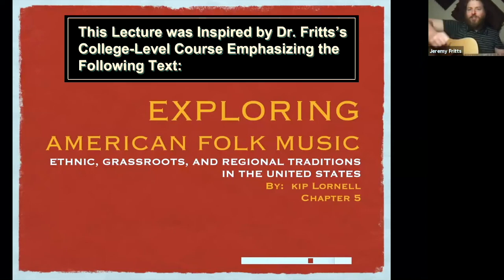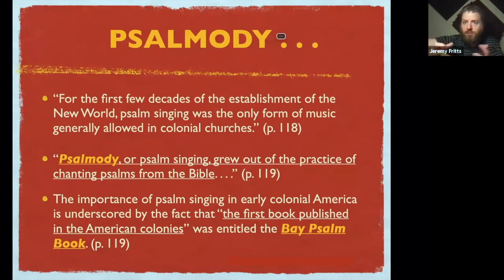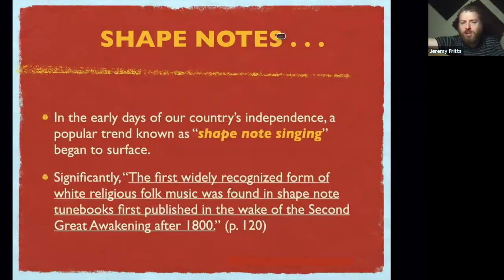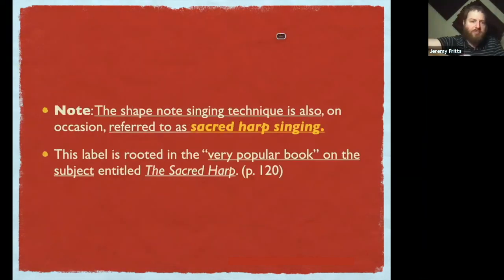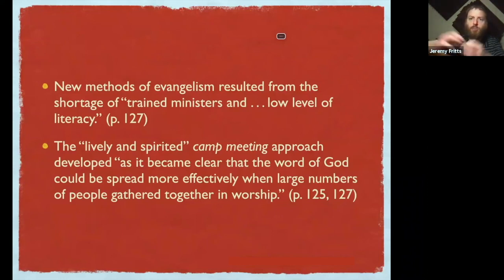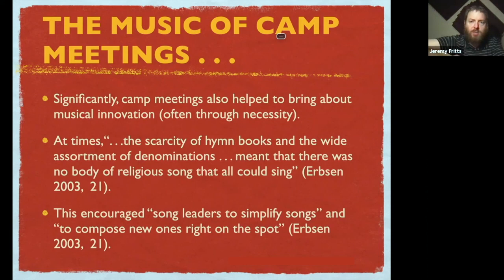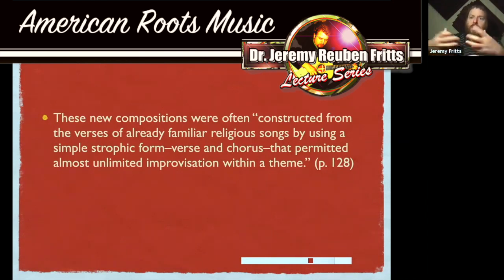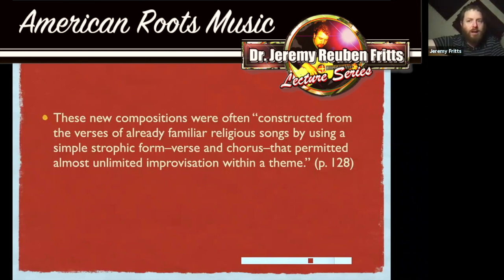The Roots of Anglo American Religious Music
This lecture series details the history of America's diverse musical traditions. This installment examines the roots of Anglo-American religious music.